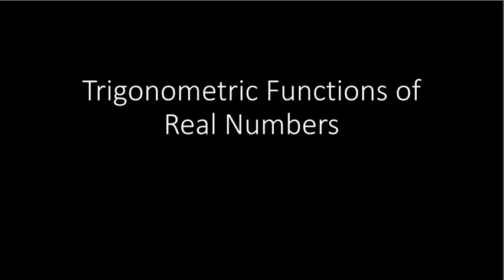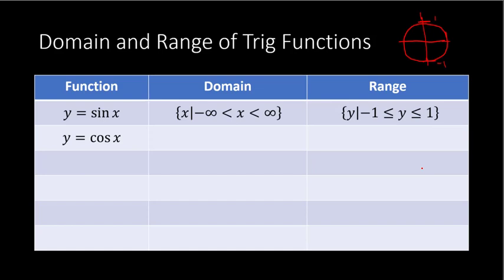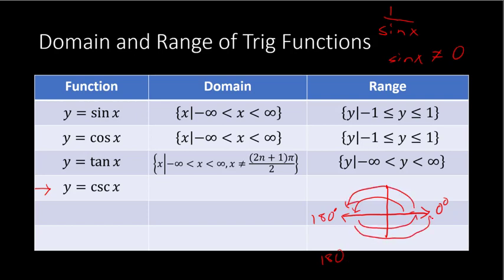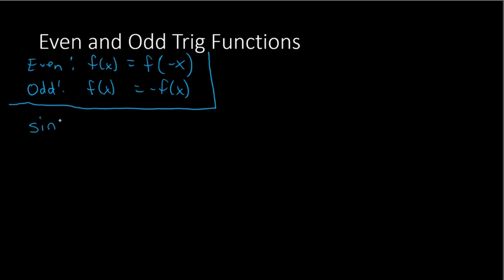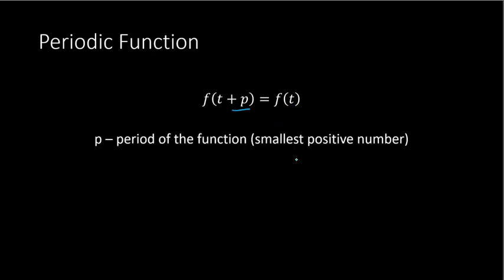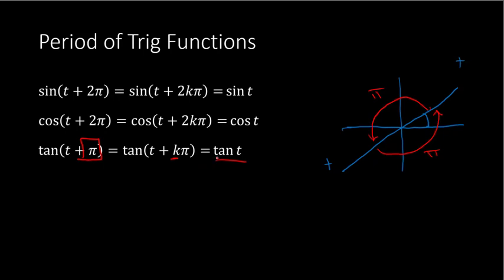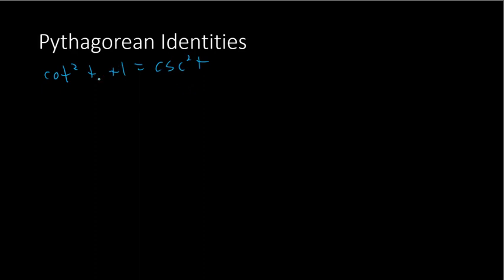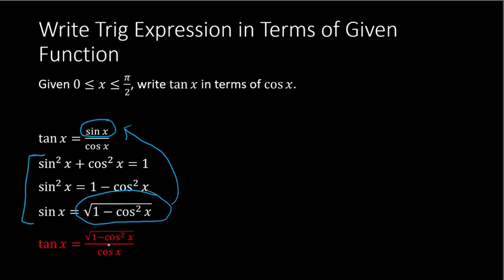Trigonometric Functions of Real Numbers (Trigonometry)